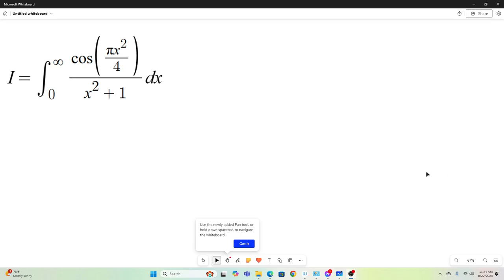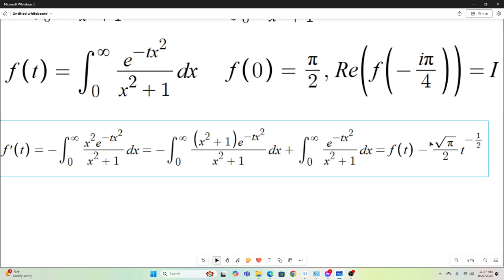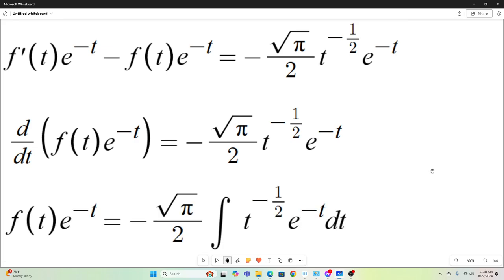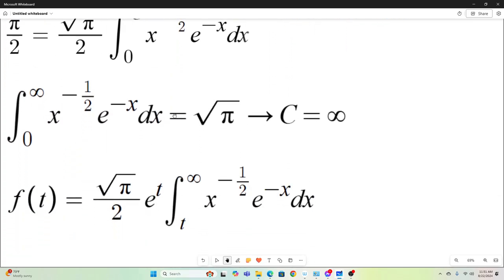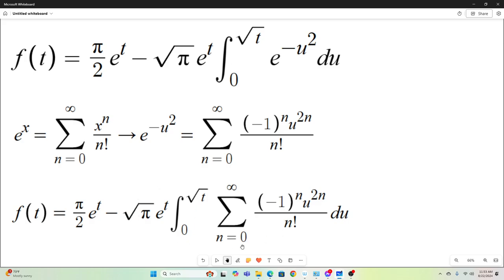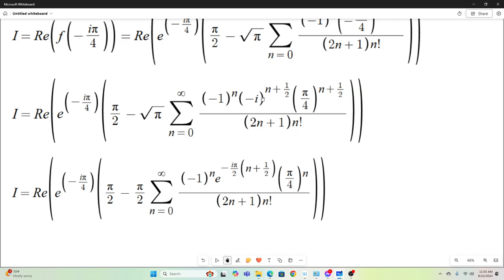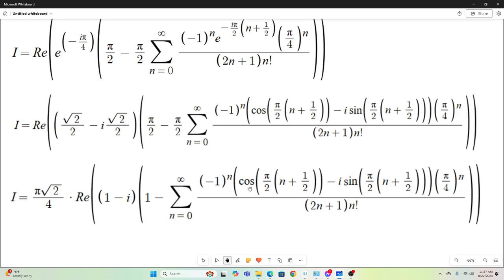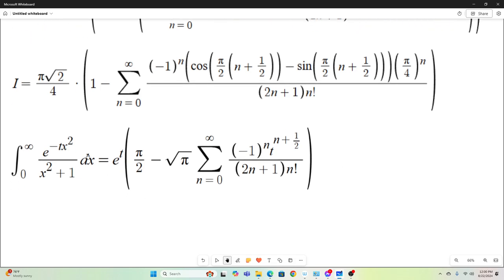Feynman Integration Example 130 - ∫ from 0 to ∞ of (cos(πx² / 4) / (x² + 1)) dx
Evaluating ∫ from 0 to ∞ of (cos(πx² / 4) / (x² + 1)) dx using Feynman integration, Euler's formula, and Taylor series.